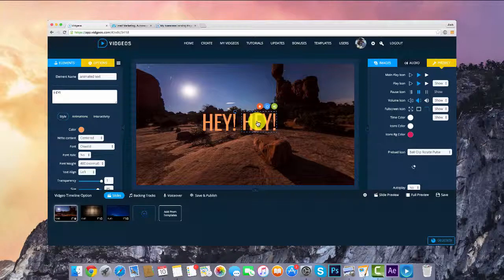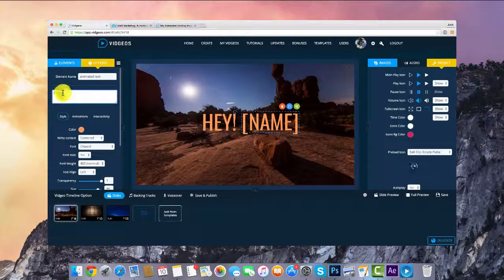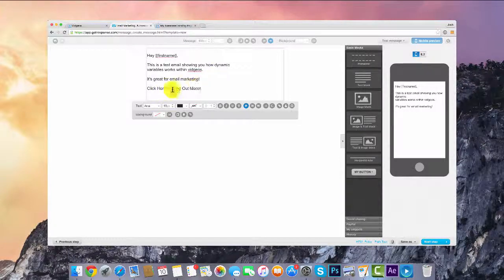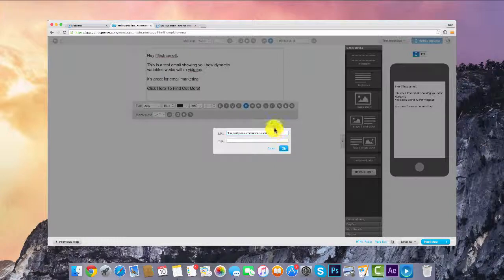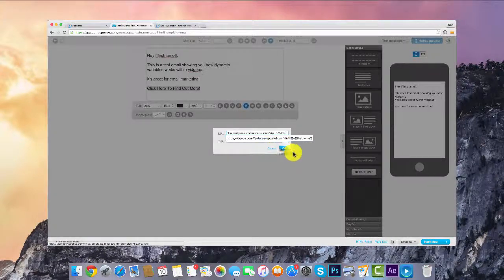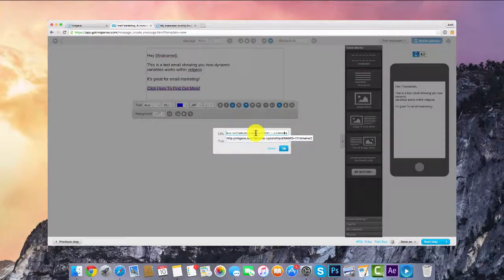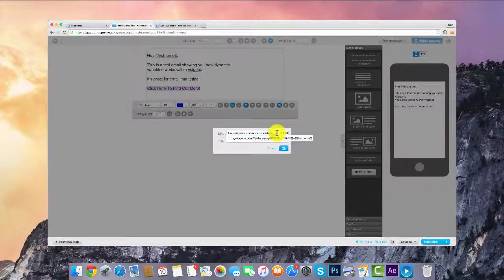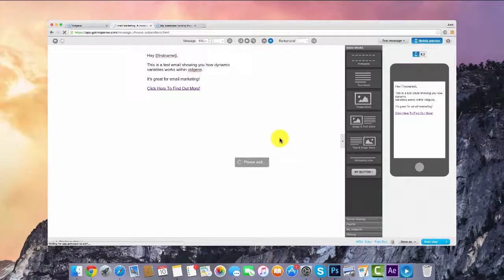Vidgeos - Training - Dynamic Variables